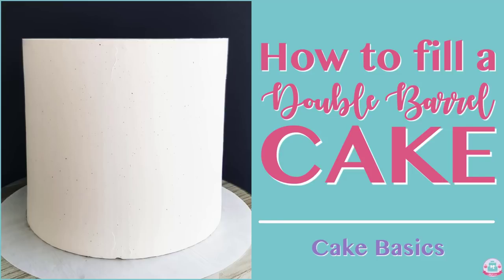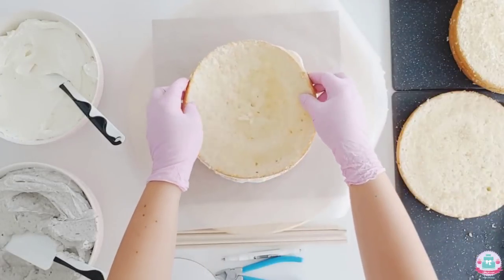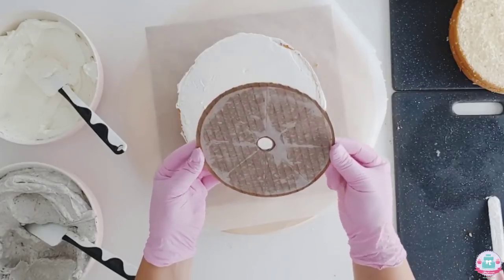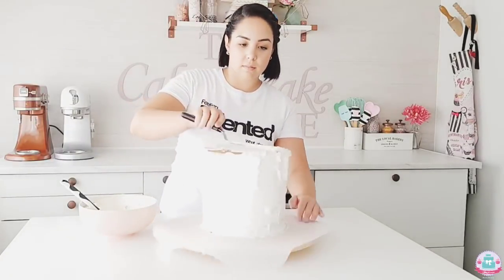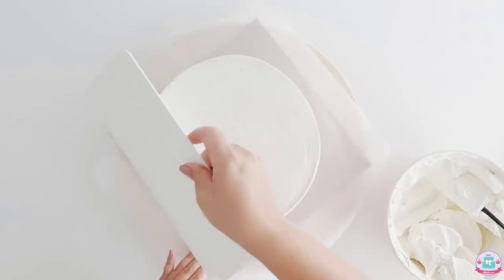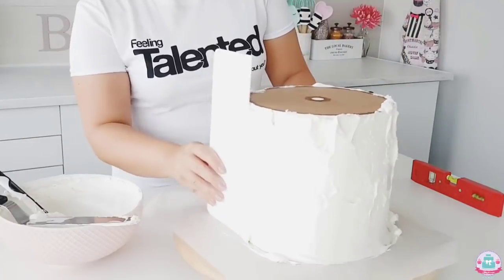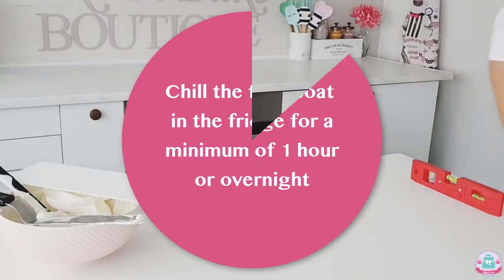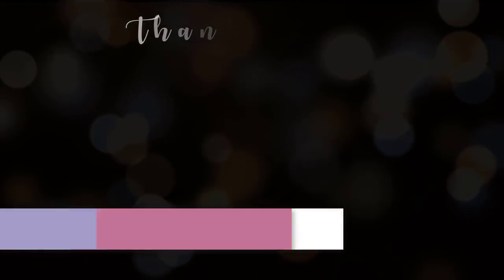HOW TO FILL A DOUBLE BARREL CAKE | CAKE BASICS | Abbyliciousz The Cake Boutique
Double Barrels can be tricky, because they are sooo EXTRA – but after watching this tutorial, I’m sure you can even handle a triple barrel cake ;)! I hope you enjoy watching it! X

I'd love to see your baking creations! If you post a picture online, please hashtag

TOOLS USED IN THIS VIDEO*:
Baking Paper
Wilton Cake Circles
PME Wooden Cake Dowels
Edible Marker
Shear/Nipper
PME Tall Cake Scraper

I used 10-12 ice cream scoops of batter in a 20cm/8” baking pan